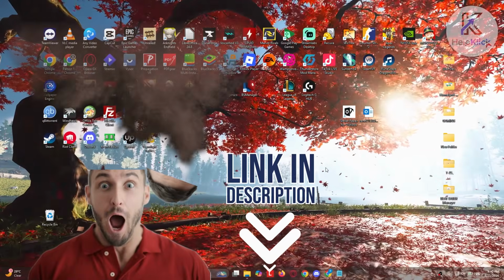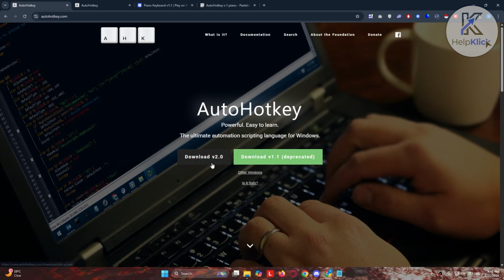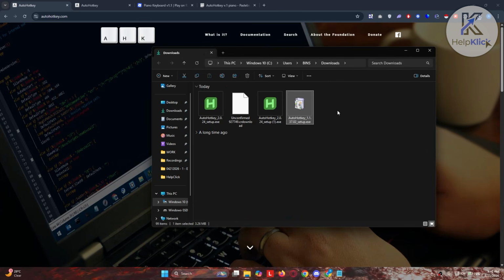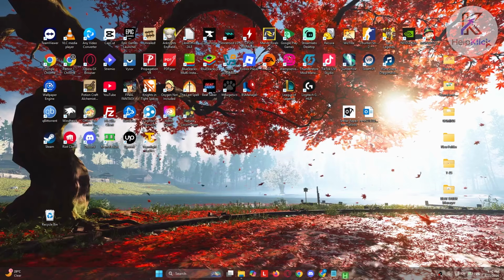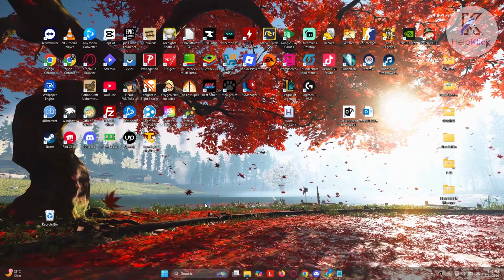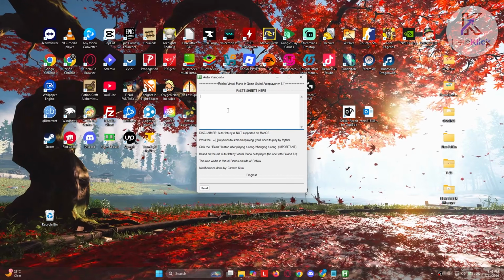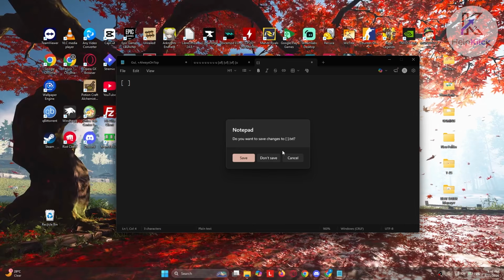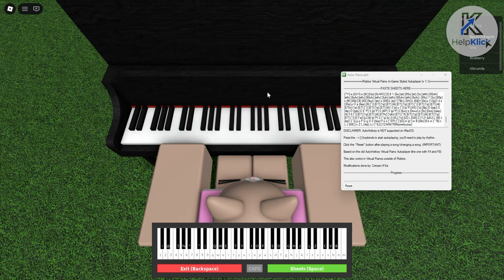How to Autoplay Piano Roblox (2026)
In this video, I show you how to autoplay piano in Roblox in 2026.
This quick step-by-step tutorial covers how to play piano automatically in Roblox, how to use auto piano player in Roblox games, and how to set up piano bot in Roblox. Want to know how to play any song on Roblox piano without pressing keys?